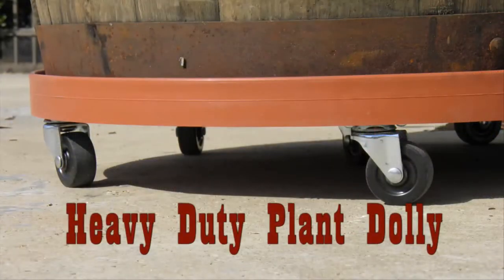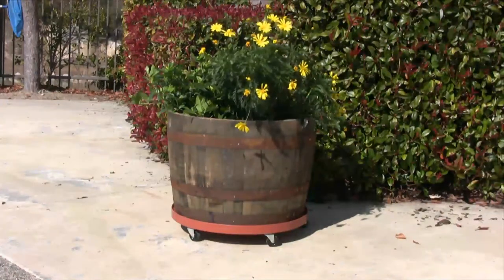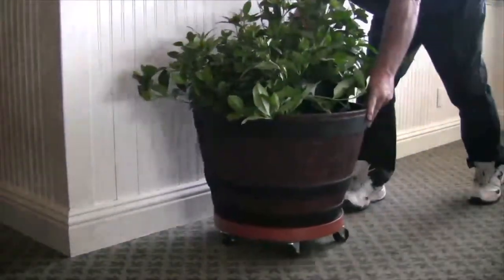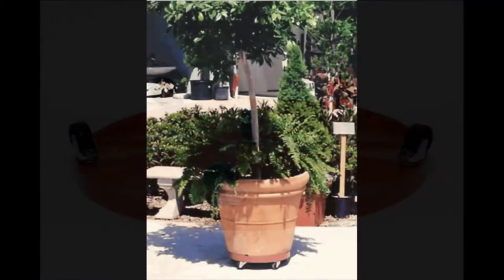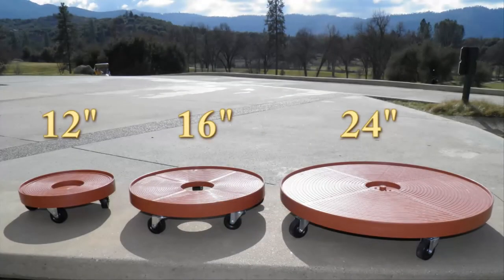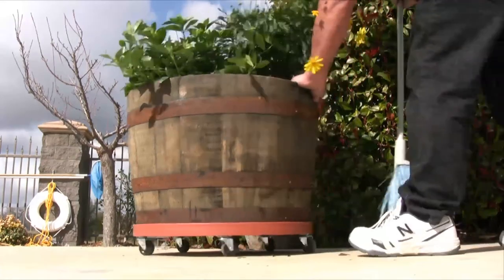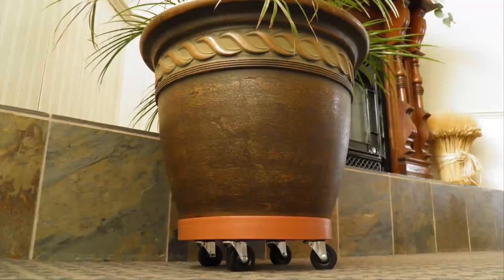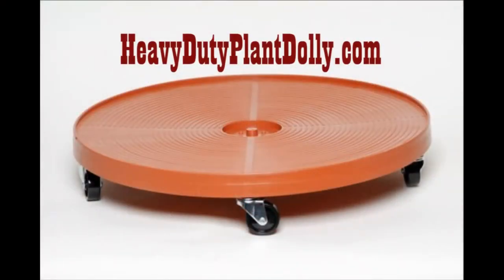The Plant Caddy - Heavy Duty Plant Caddies Are a Lifesaver!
The heavy duty plant caddy is an excellent garden supply that is a lifesaver when moving garden pots, heavy plants, large potted trees, big vases, or heavy trash cans. It's an important addition to your gardening tools for mobile gardening power!

Our plant caddies come in three sizes: the 12-inch caddy, 16-inch caddy, and 24-inch caddy.

The 12 inch plant caddy has steel ball bearing casters and 4 rubber wheels that can hold up to 200 pounds for your gardening needs. It's perfect for moving flower pots, vases, garden pots, and potted plants.

The 16 inch plant caddy has steel ball bearing casters and 5 rubber wheels and can hold up to 250 pounds. It's perfect for moving garden pots, heavy plants, large potted trees, large vases, or heavy trash cans.

The 24 inch Plant Dolly has 6 wheels and can hold up to 500 pounds. It's perfect for whiskey barrels, large garden pots, and flower pots, and it's great at preventing large rings on your patio or deck by getting large barrels off the ground and floor.

We offer volume discounts for purchases of 4 or more caddies.

Incoming search terms:
Plant caddy
Plant caddies
Plant dolly
Plant dollies
Heavy duty plant caddy
Rolling plant caddy
Gardening supplies
Gardening tools